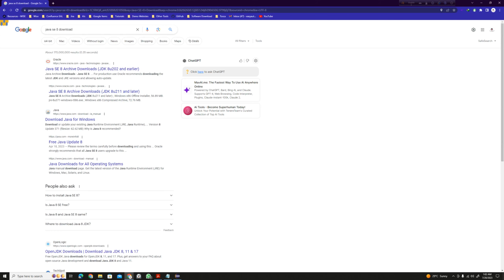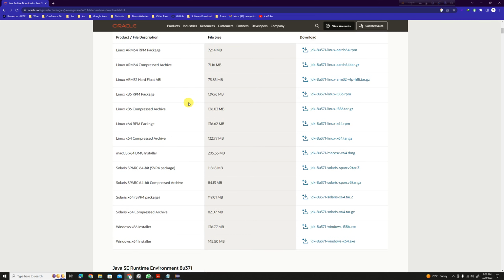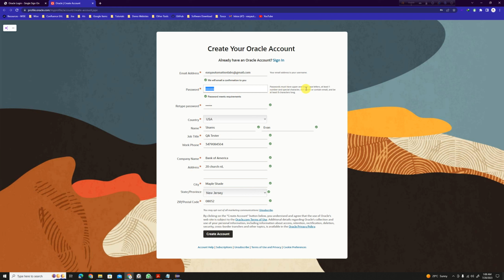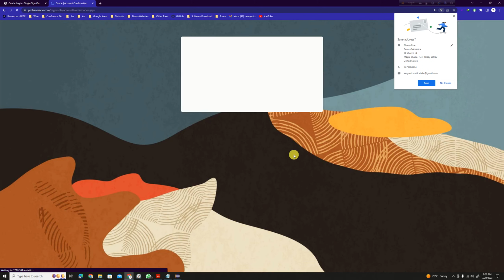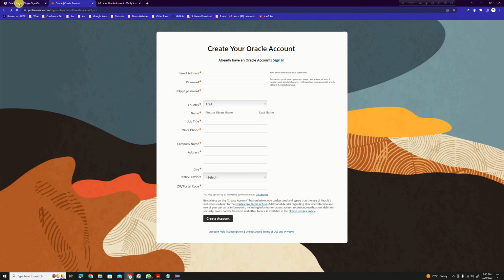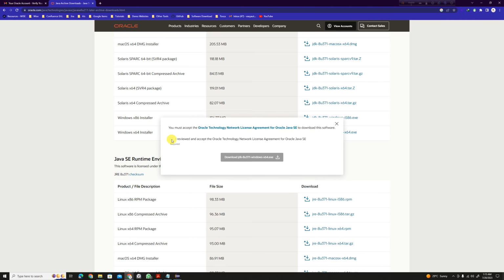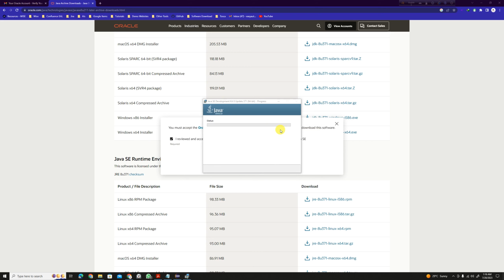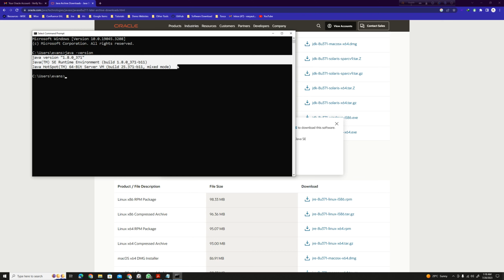Java Installation -Basic || Shams Evan